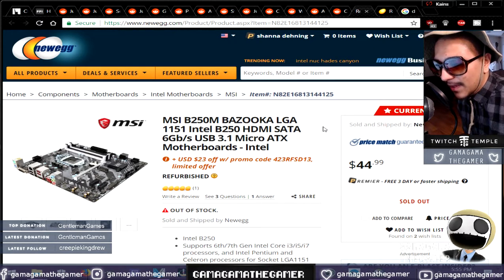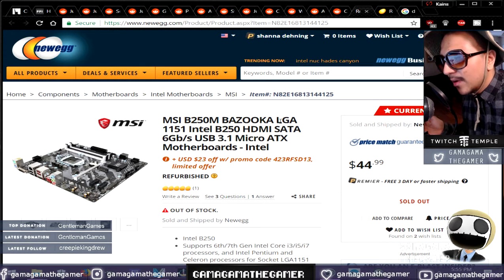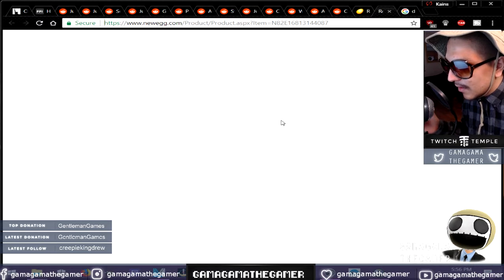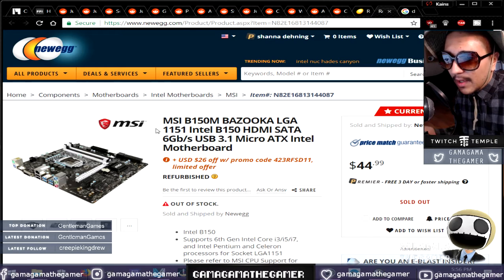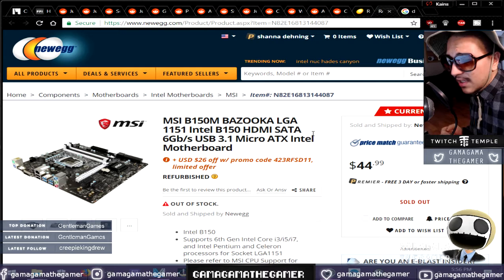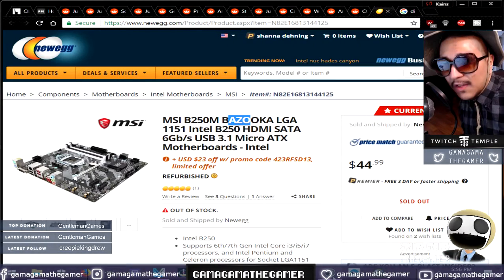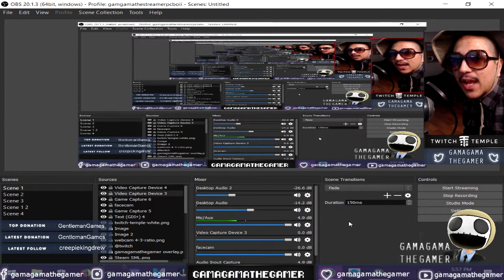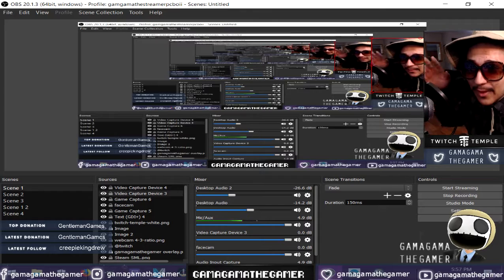HUGE SALE - $20! B250M / B150M BAZOOKA MOBO | buildapcsales